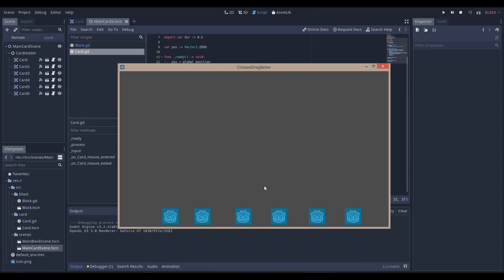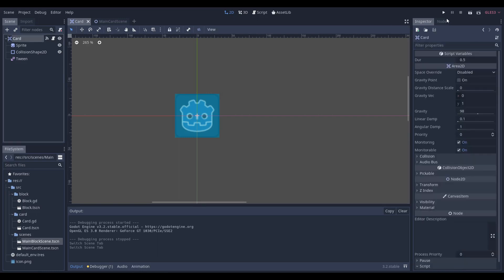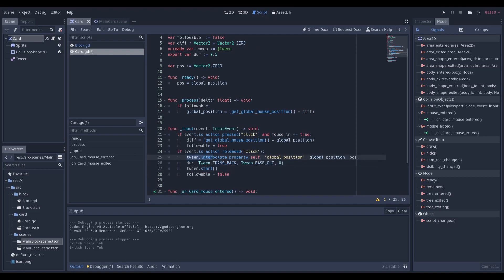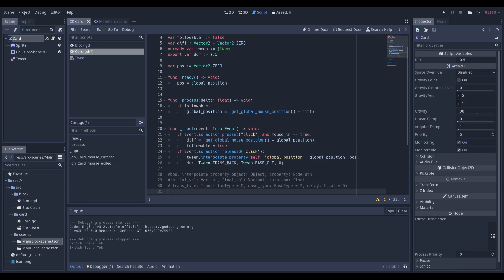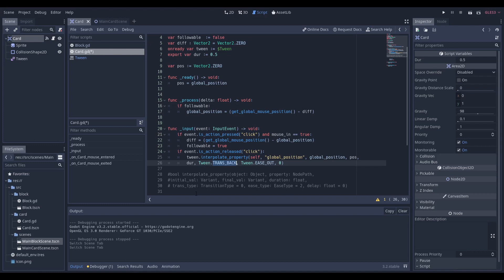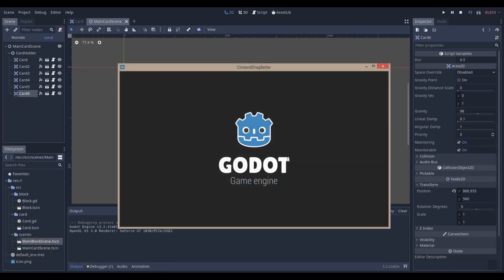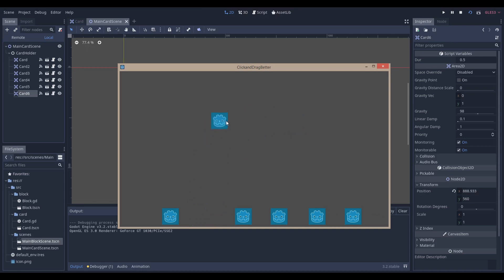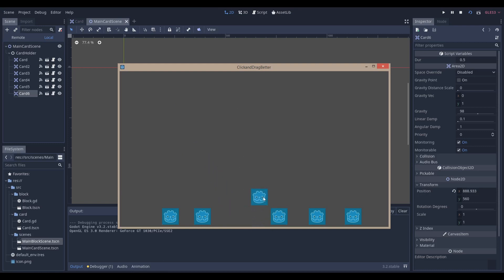How to make a Card Effect In Godot 3.2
How to a draggable Area2D by in Godot, but with a twist! This time the Area2D will shimmy on back to its starting position, just like cards in Hearthstone or what have you. Hopefully, this will be of use to you and it helps you expand upon your Godot learning! On that note, code on Github and ask any questions.